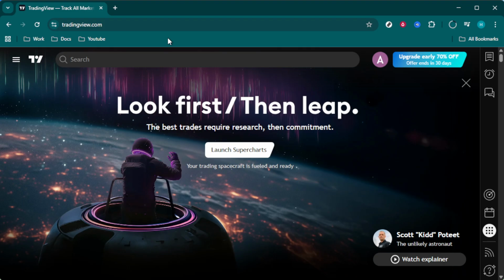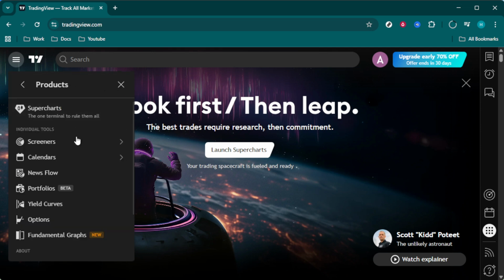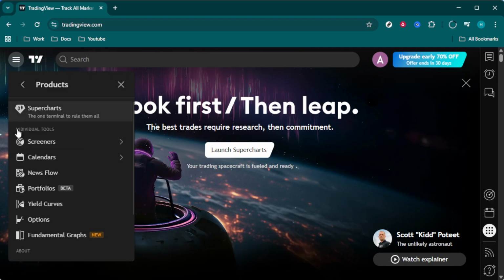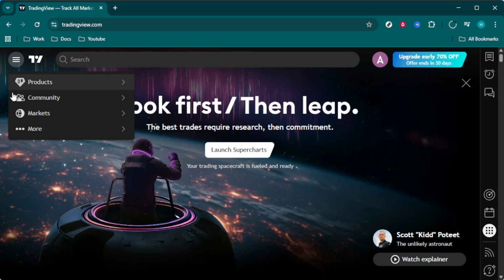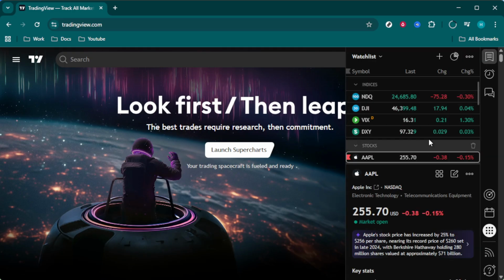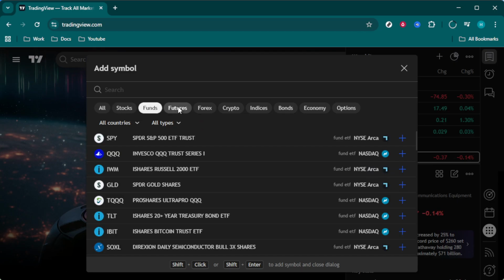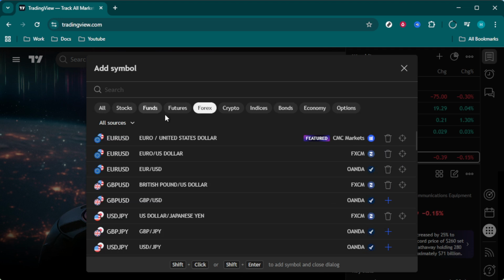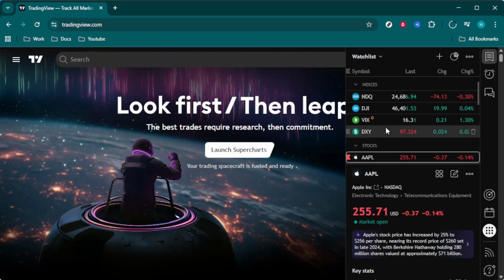সফল ট্রেডারদের রহস্য | TradingView Tutorial | How To Use TradingView Basic To Advance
Want to know the secrets of successful traders using TradingView? 📈💻 This TradingView tutorial will guide you step by step from basic to advanced levels, helping you master charting, indicators, and trading strategies. Perfect for stock, crypto, and forex traders!

✅ In this video, you’ll learn:
How to create and set up a TradingView account
How to use charts, indicators, and drawing tools
Setting up alerts and watchlists for market analysis
How to analyze market trends and trading strategies

Master TradingView to improve your trading skills and make the most of market opportunities.